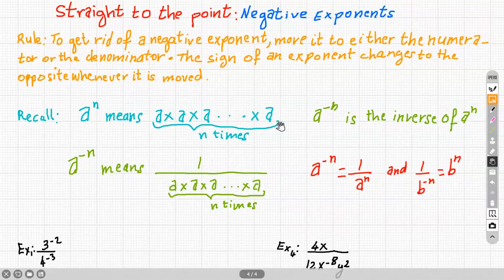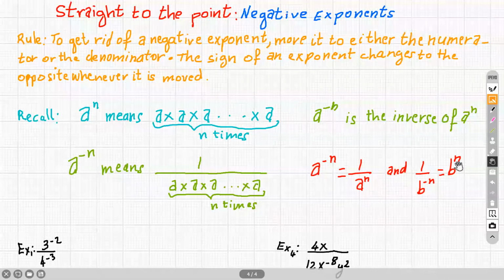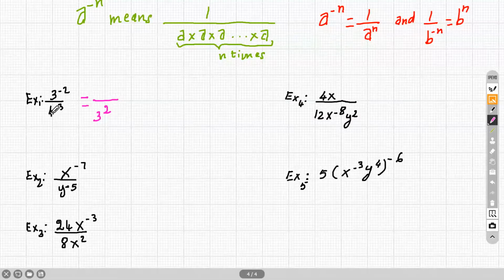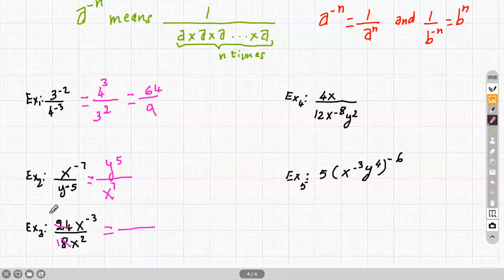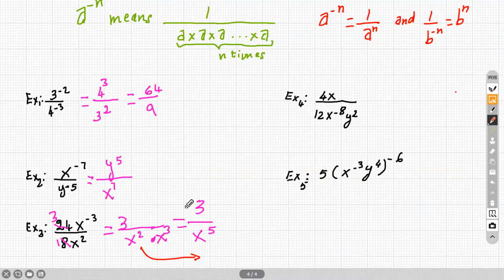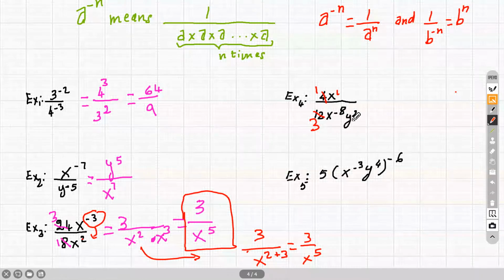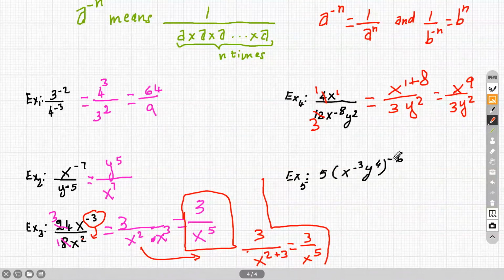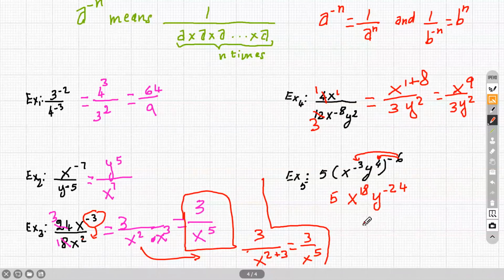Straight to the point Negative Exponents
This video goes over how to deal with negative exponents. When we want to change the sign of an exponent, we must move it to either the numerator or denominator. Whenever an exponent is moved, its sign changes to the opposite. Using simple and carefully selected examples the video is meant to help you solve basics problems involving negative exponents.